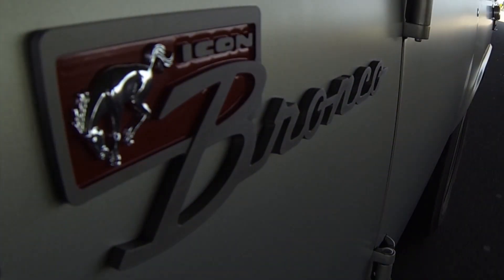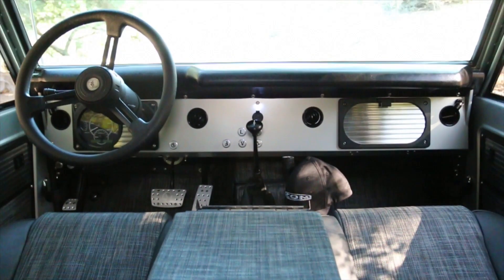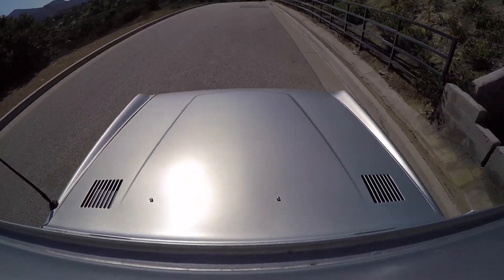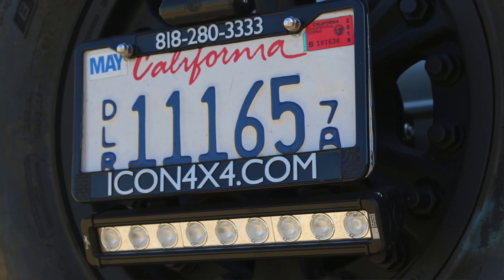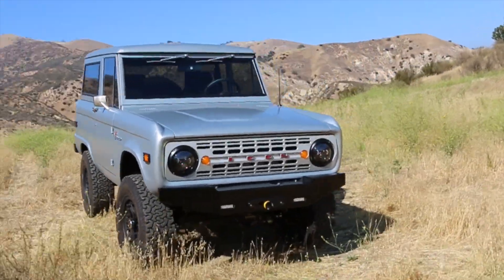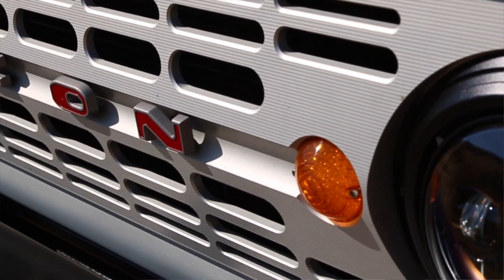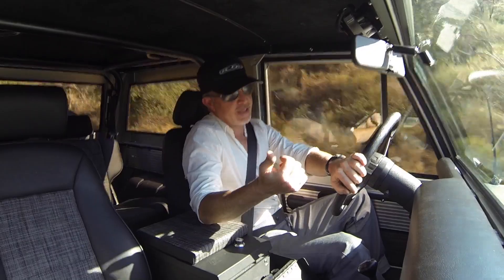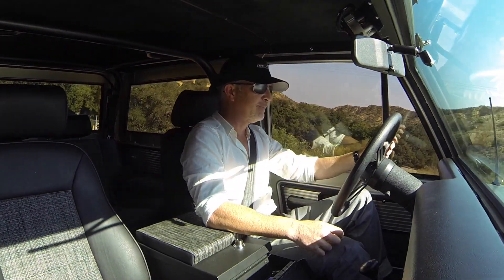ICON New School BR #19 Restored & Modified Ford Bronco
This video is about ICON BR #19 Custom Vintage Bronco